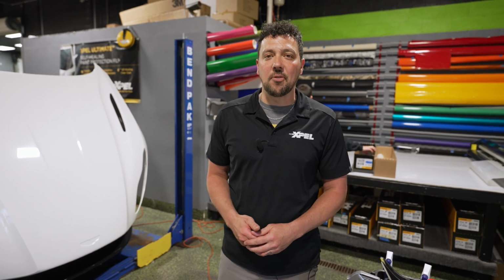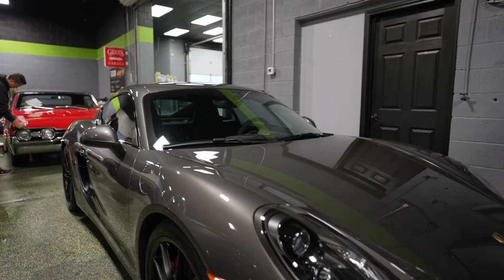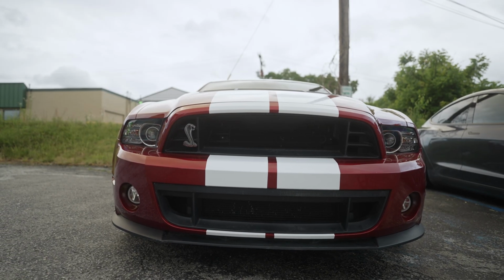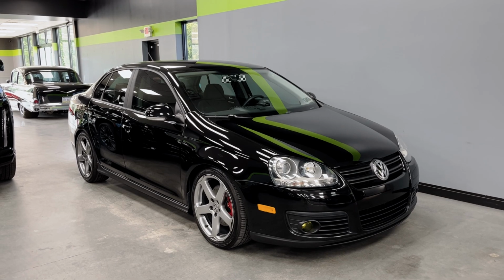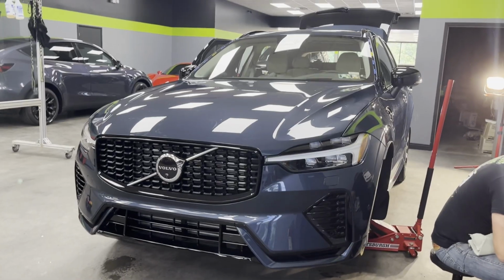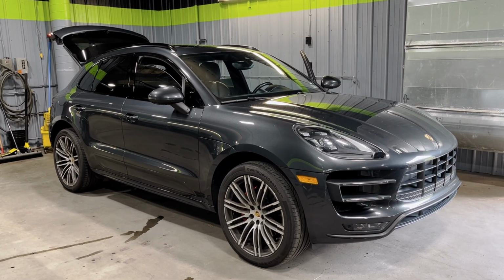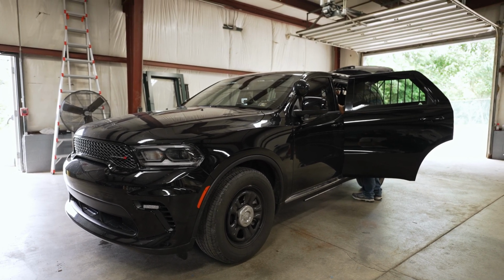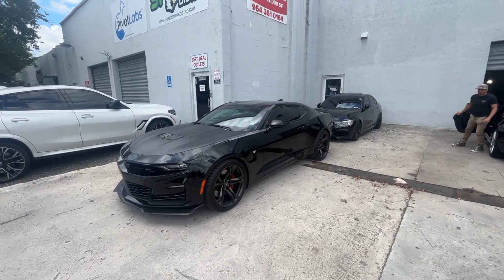Take a tour through one of the fastest growing automotive customization shops | What's in the Shop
▬▬▬ 4 SHOPS! ▬▬▬
LATROBE, PA
PITTSBURGH, PA
MIAMI, FL